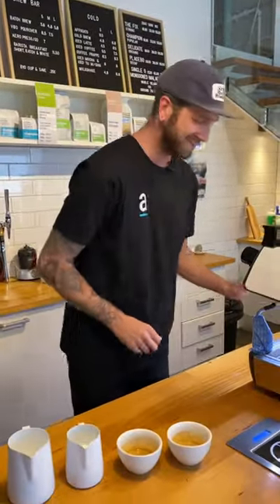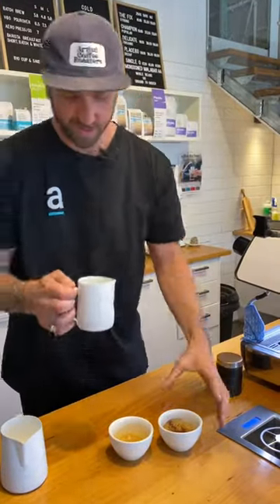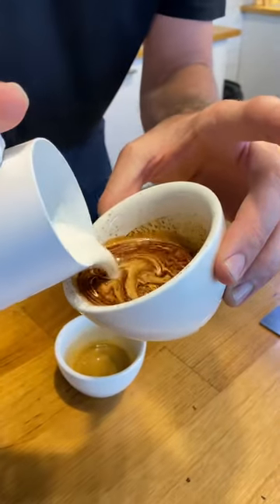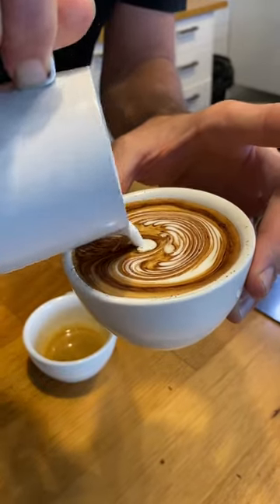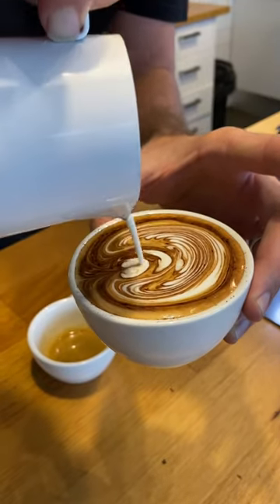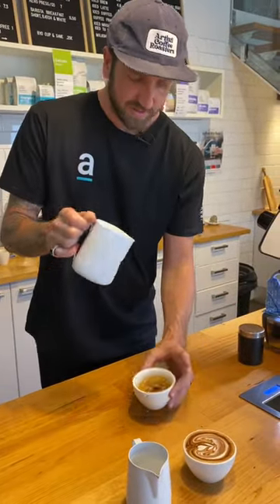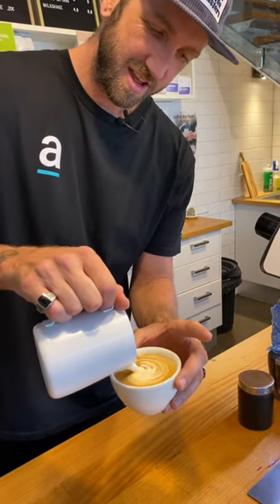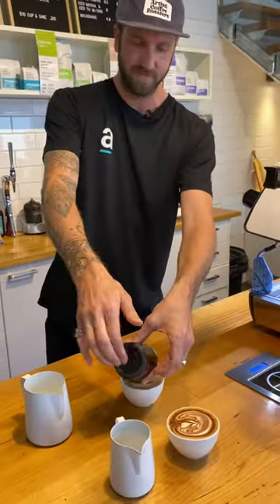2 ways to put chocolate on a cappuccino ☕️